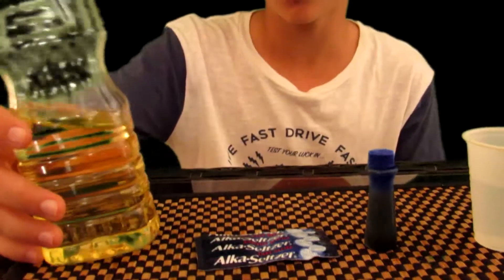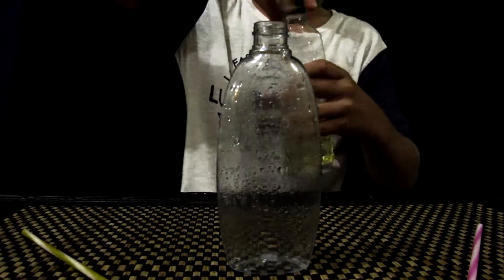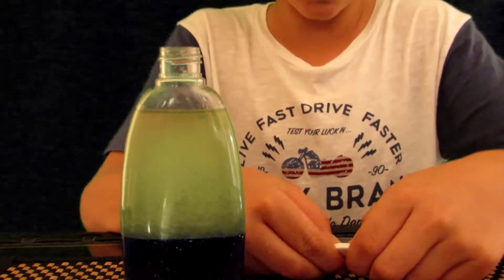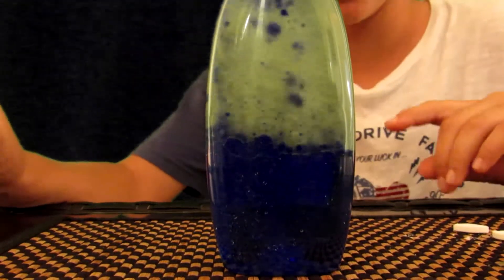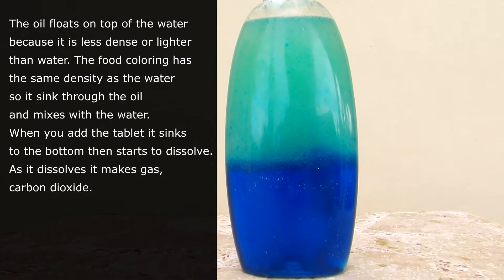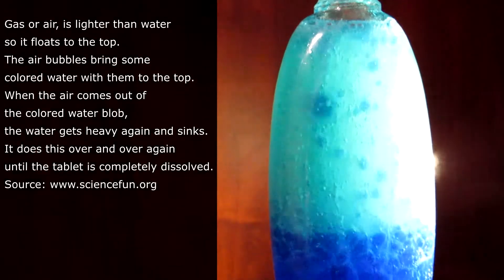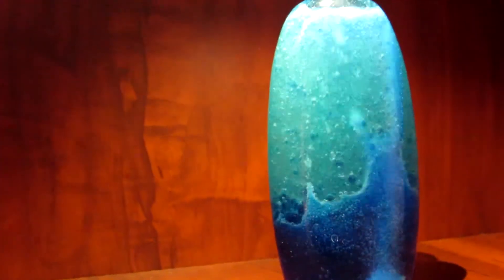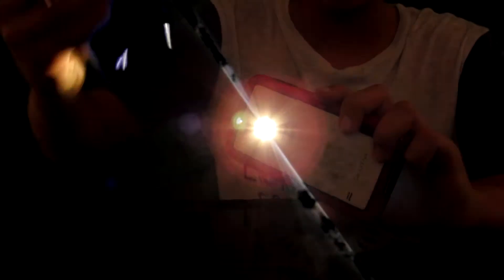Lava Lamp Explained | Home Science Experiments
Hey guys! Today we are doing a lava lamp experiment. Enjoy!:-)